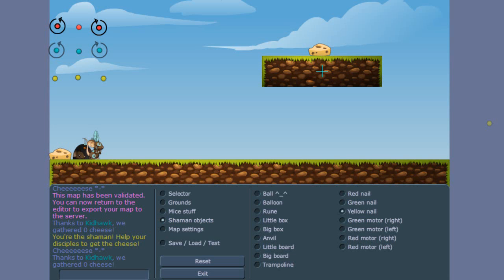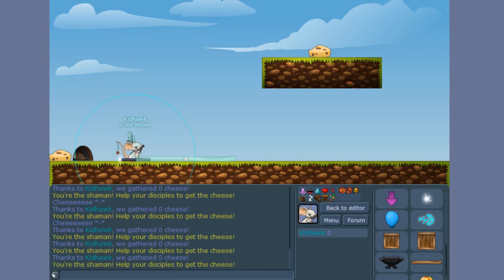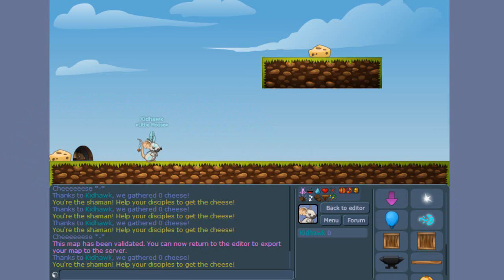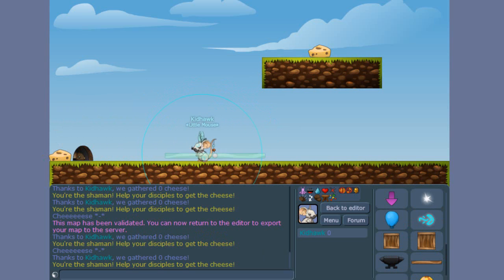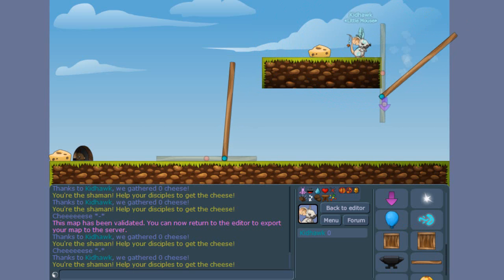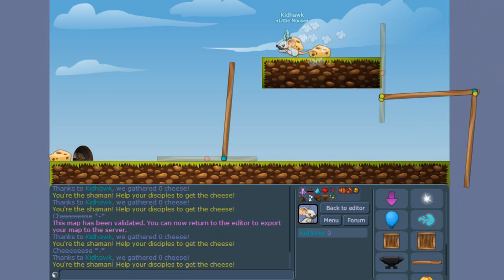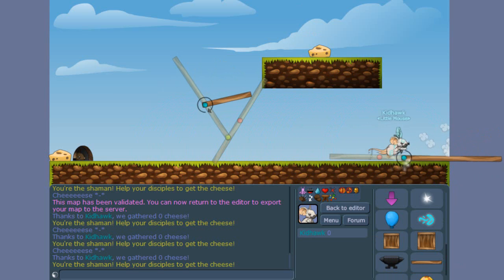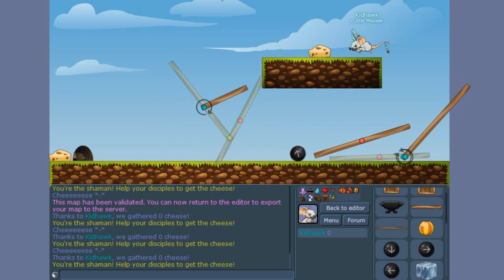Transformice Tutorials - Episode 7 - Anchors!!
Leave a rating and a suggestion for the next video o/

Today Kidhawk shows us the anchors and their uses.
PM me for further information.